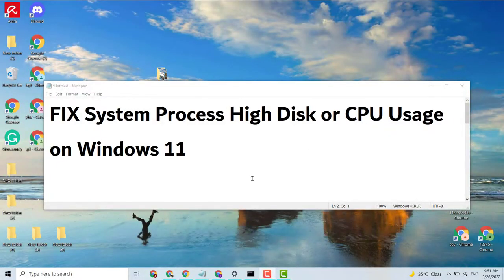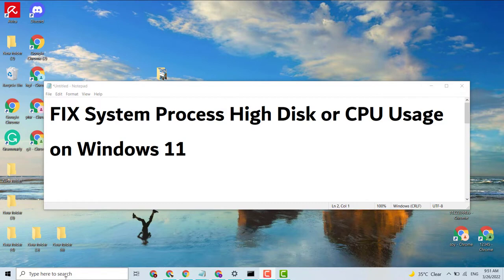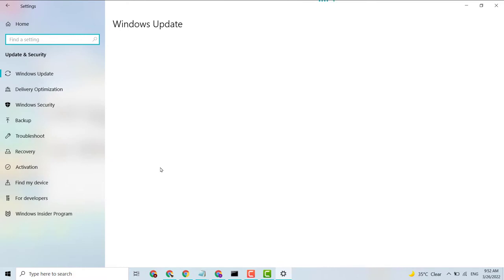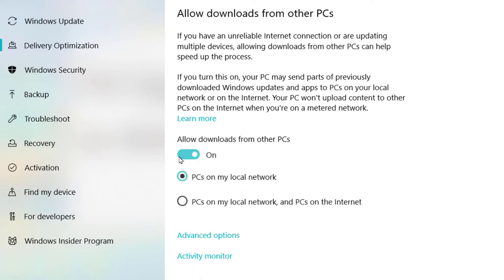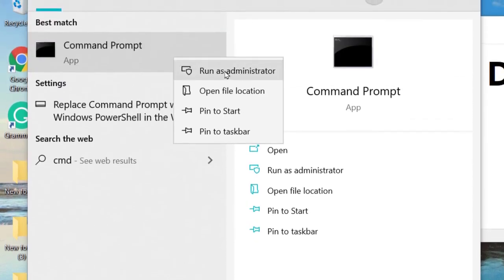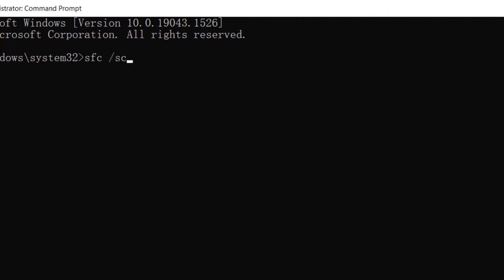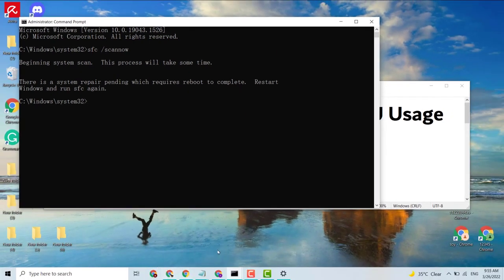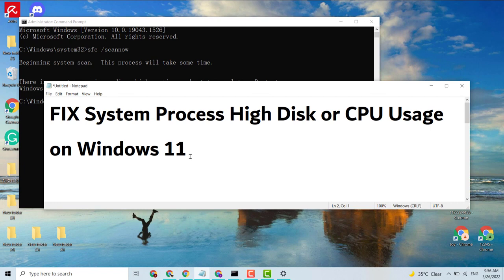FIX System Process High Disk or CPU Usage on Windows 10/ 11